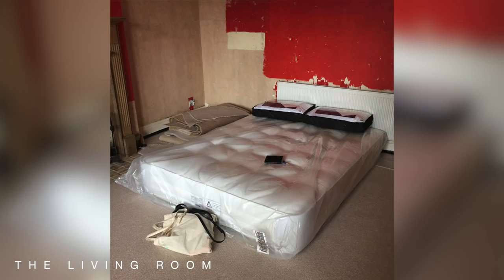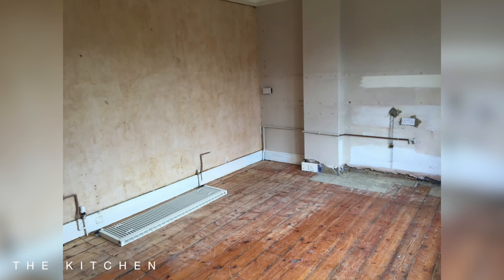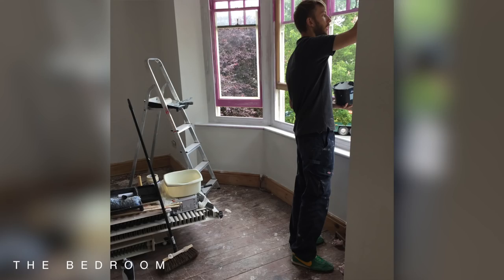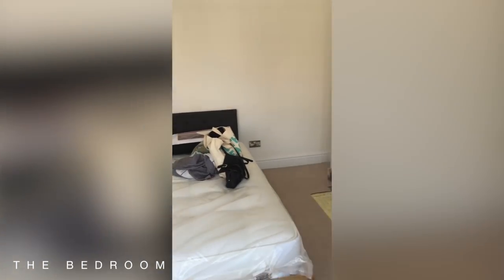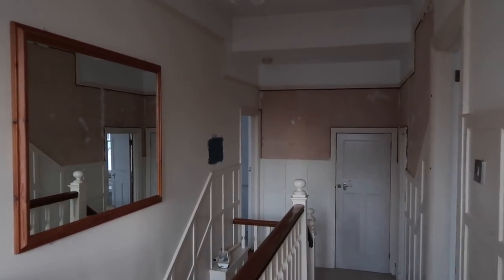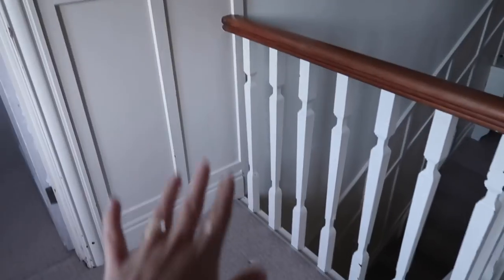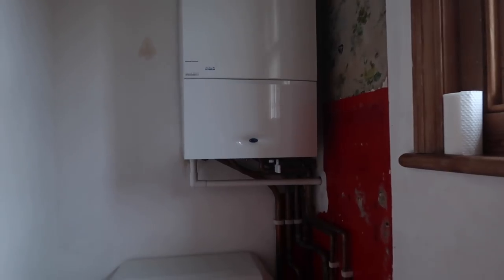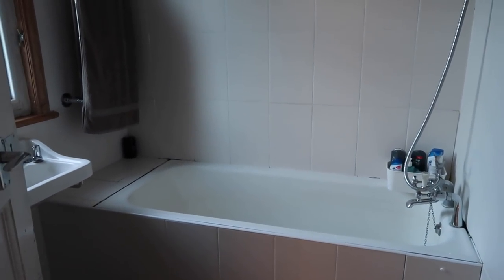Our Home Renovation Story: The 'Before' & Q&A | The Anna Edit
The one where it’s a home renovation extravaganza! Featuring some ‘before’ snaps, the story so far, progress videos and a mega interiors Q&A. Hope you’re having a great weekend and if you fancy a read then head over to my blog to see my long haul travel essentials, my FAVE new eyeshadow palette and an ode to leather trousers…

Makeup - Giorgio Armani Maestro Glow & Luminous Silk in 4 (mixed), NARS Soft Matte Concealer in Vanilla, Kevyn Aucoin Sculpting Powder in Medium, Too Faced Milk Chocolate Soleil Bronzing Powder, Glossier Haloscope in Quartz, It Cosmetics Brow Power, Glossier Boy Brow in Brown, NARS Wanted Palette, YSL The Shock Waterproof Mascara, Glossier Balm Dot Com Coconut

LINKS MENTIONED:
Ceramica Bella Casa Scotland Gris Tiles - we got them from Tile Source but they’re
Colour Courage Le Chat Gris Paint (the one we’ve used in the hallway)